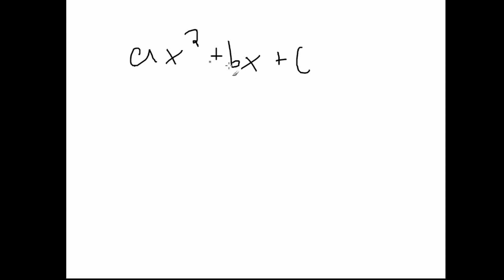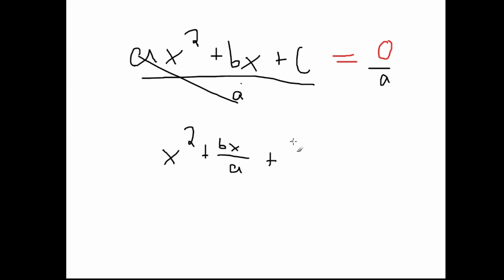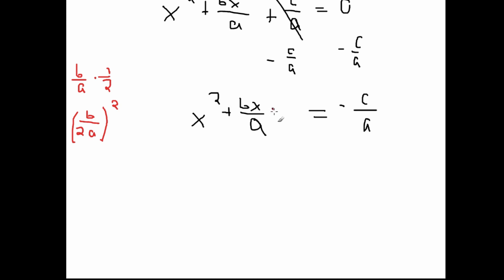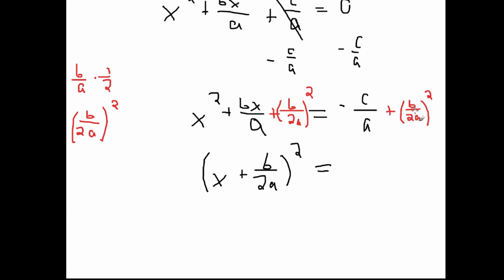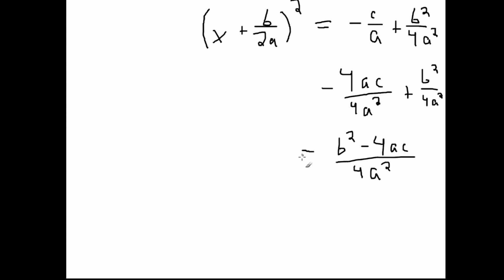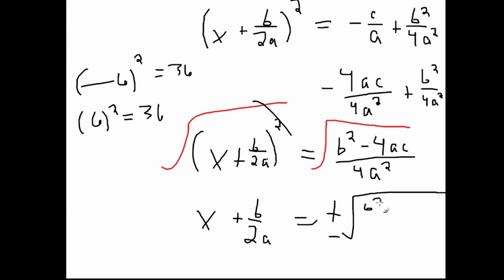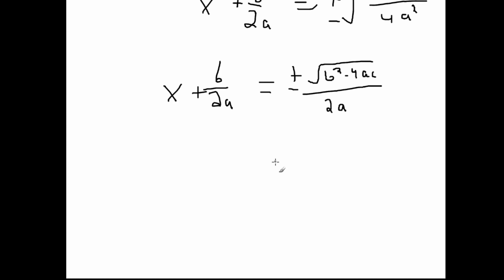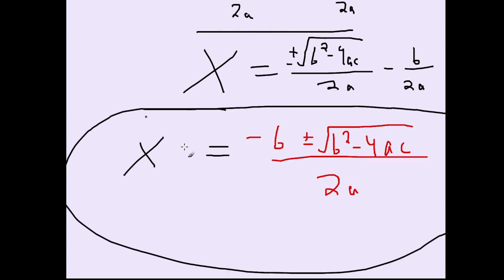Proof of the Quadratic Formula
This is a proof of the quadratic formula.